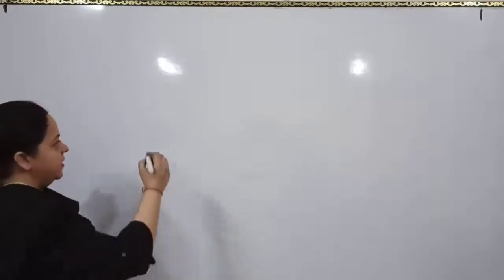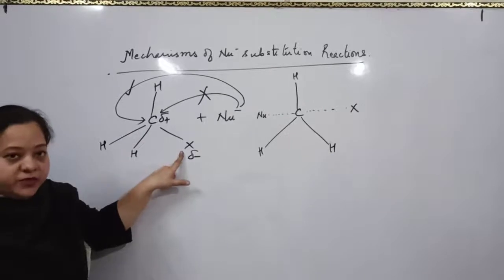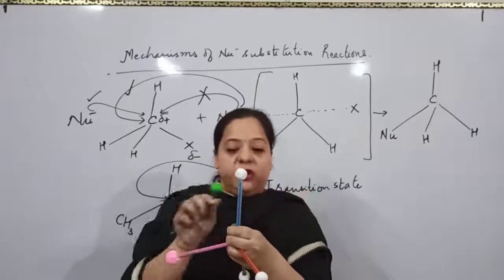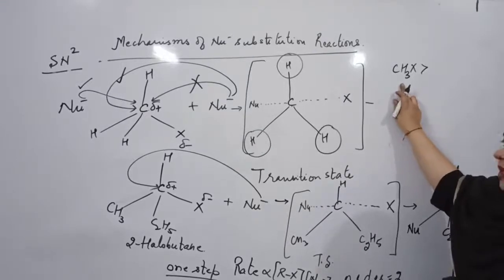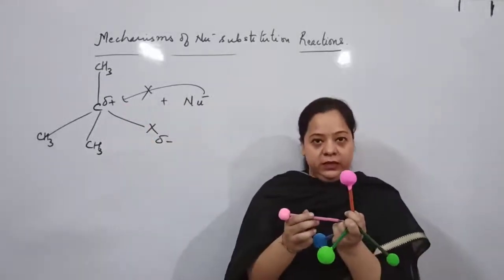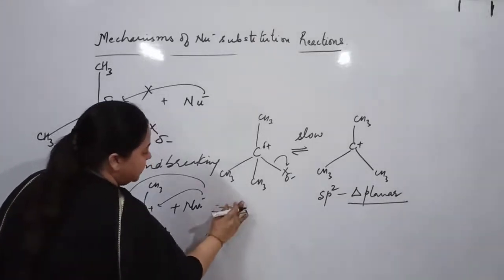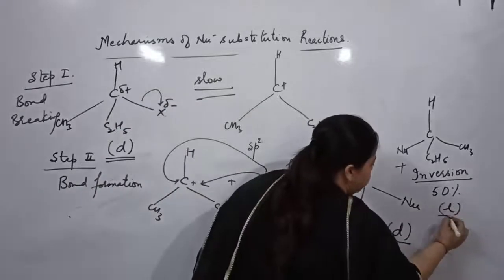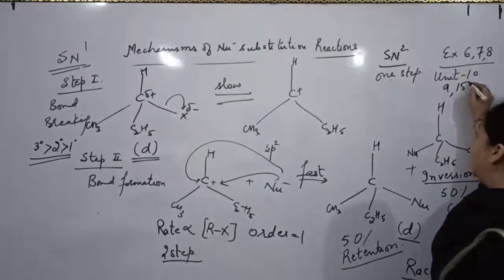SN1 and SN2 reaction Mechanisms